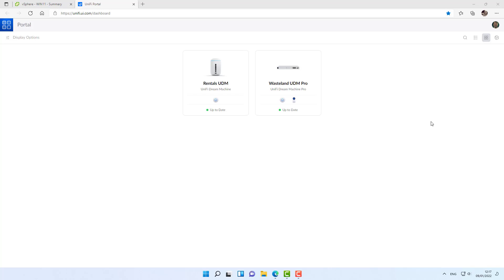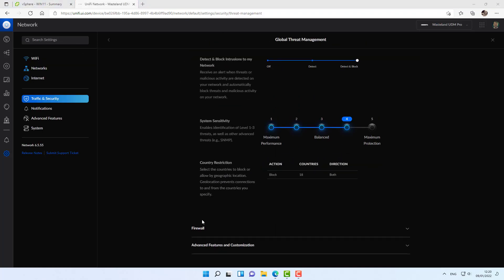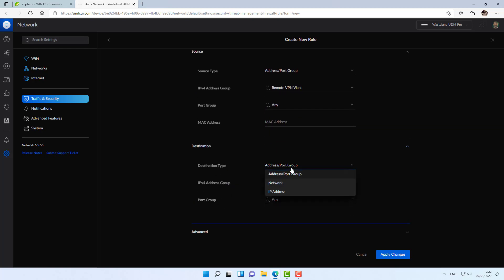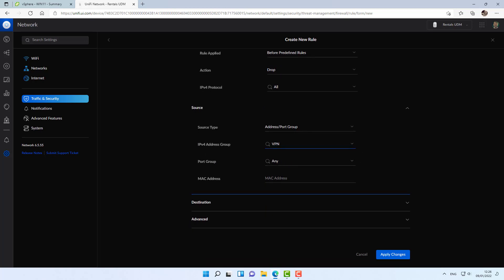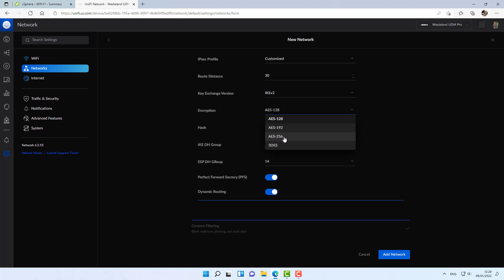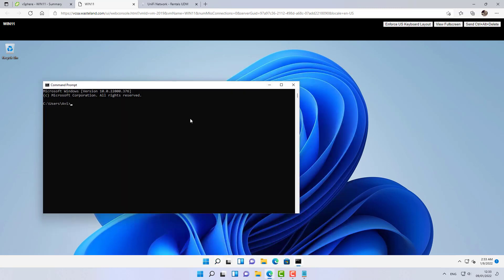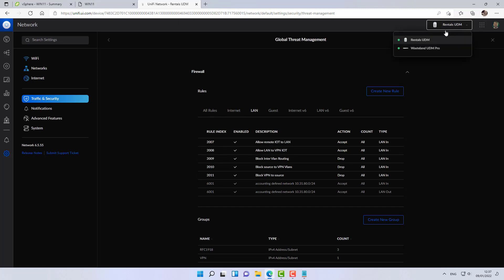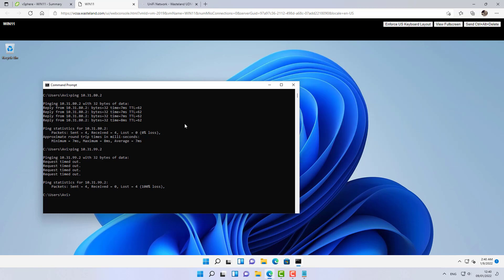UniFi Site to Site VPN Setup (And Firewall Rules)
UniFi Site to Site VPN Setup walkthrough video. this will be done using only the new interface in controller version 6.5.55. The process itself is pretty easy but there are a few things that are definitely missing.

In UniFi Site to Site VPN Setup, and in any other vendor site to site VPN setup, you should first have access to the local firewall and preferably also the remote firewall. knowing the public ip addresses on both side is also a must.

By default, when completing a UniFi Site to Site VPN Setup, all subnets configured in the setup process will be able to reach each other. to mitigate this behavior, we will configure firewall rules to block all traffic on the vpn tunnel and we will create separate firewall rules to only allow the traffic we want to allow.

One major disadvantage in Ubiquiti's UniFi Site to Site VPN Setup is the lack of ability to "call" the remote side using FQDN. in the UniFi Site to Site VPN Setup you can only use the public IP address of the remote side. this is definitely something i think should change in the future.

Video Index:
0:00 Intro
2:08 Configure Firewall Rules on Both Sides
7:54 Create the VPN Tunnel
13:10 Create explicit Allow Firewall Rules
16:40 Test & Verify
17:25 Summary